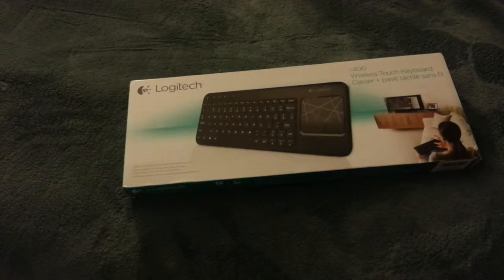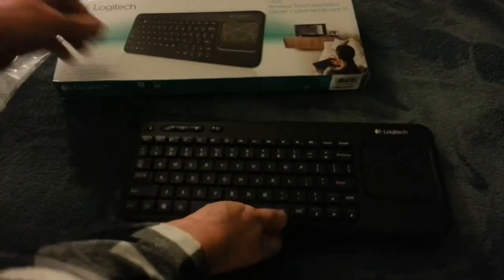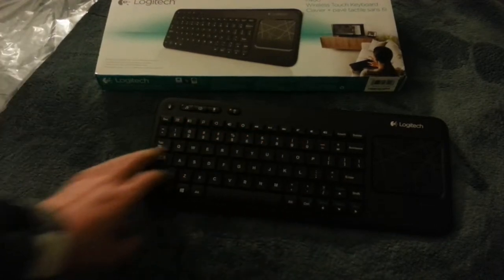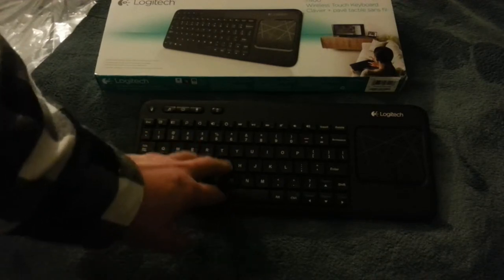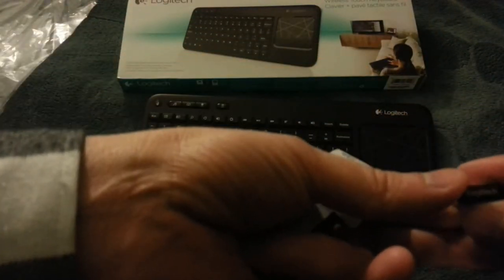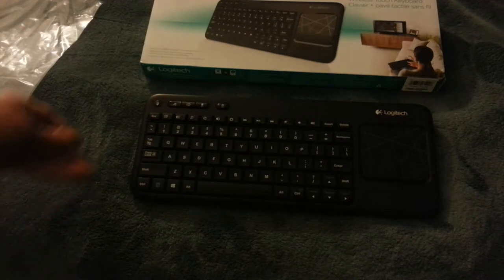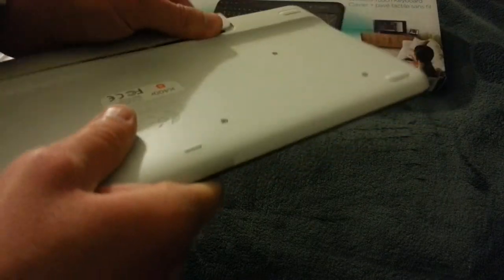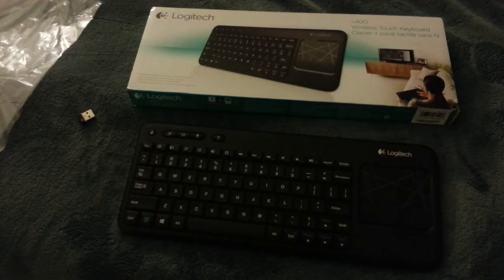Review: Logitech k400 Mini Keyboard (home theater keyboard)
Unboxing and review of the Logitech K400 Mini keybaord for your home theature, bedroom computer, or couch keyboard